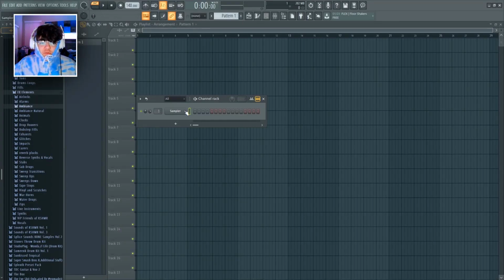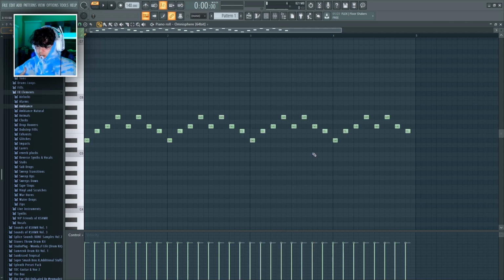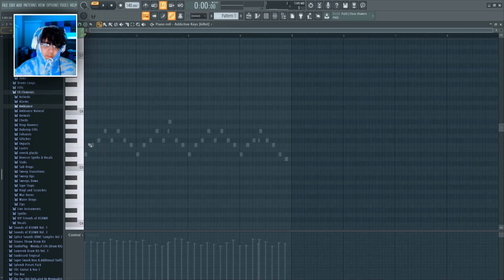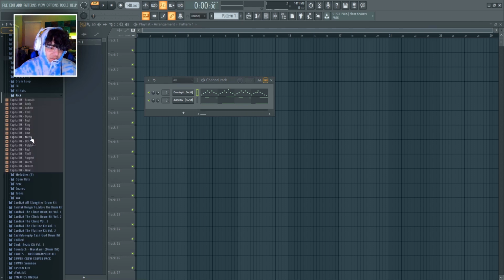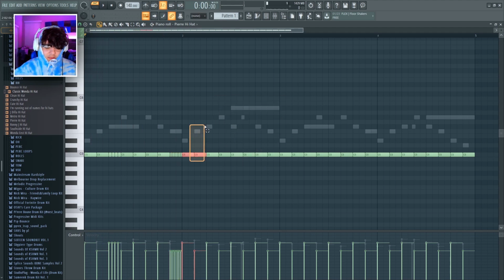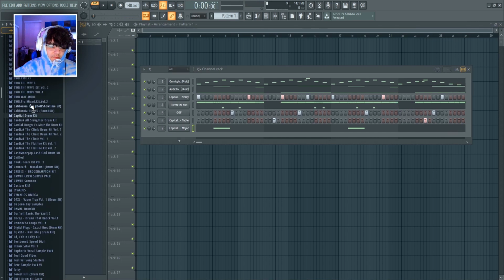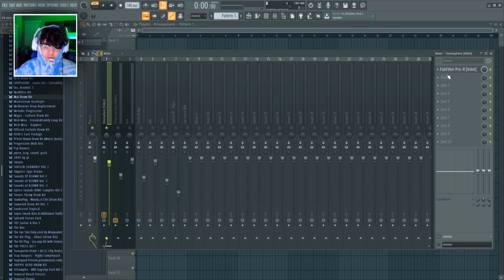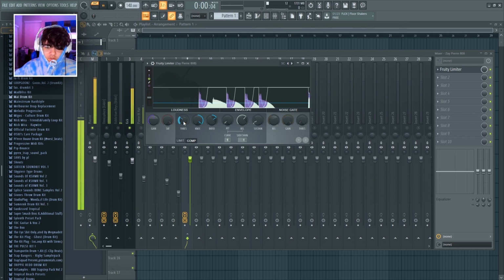Making a Hip Hop Beat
In this video, I go through the steps that I take while making a simple hip hop beat in Fl Studio! If you guys did enjoy, i'd really appreciate it if you guys shared this video and liked and commented. Thanks!